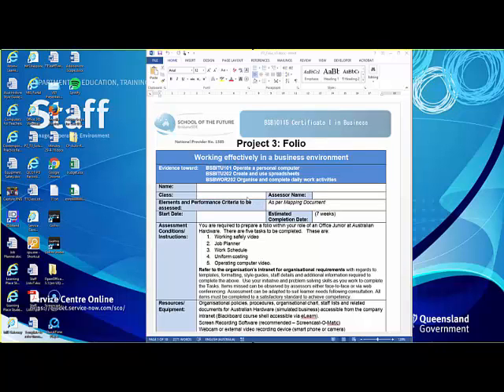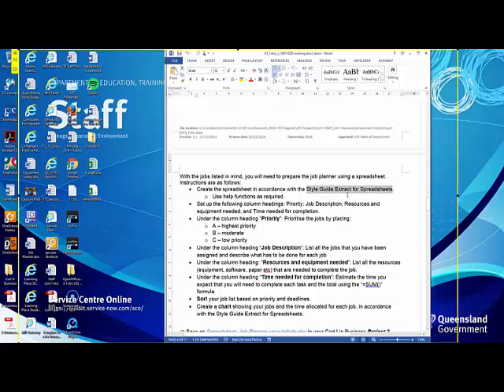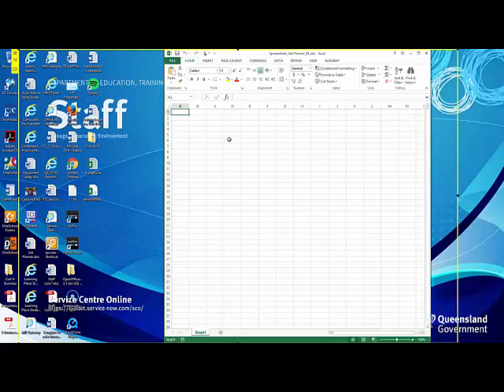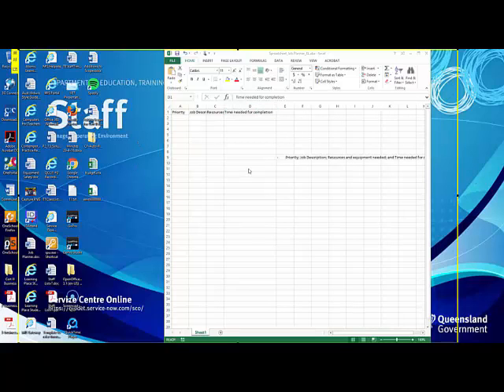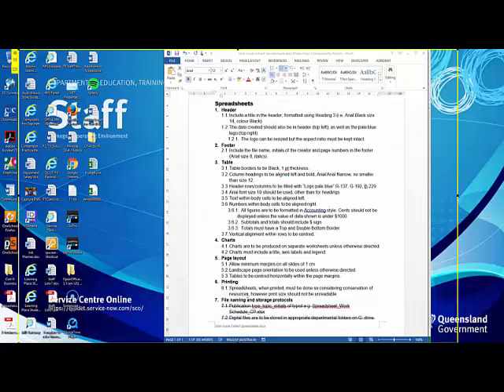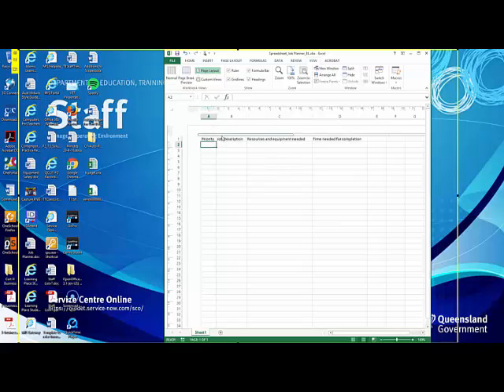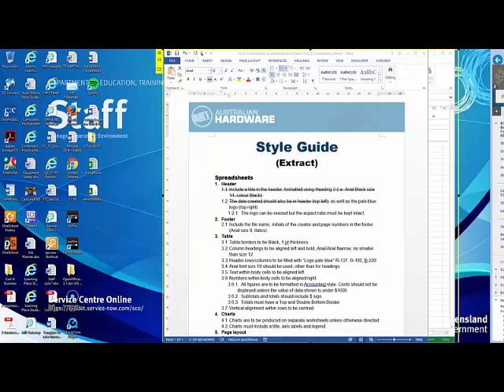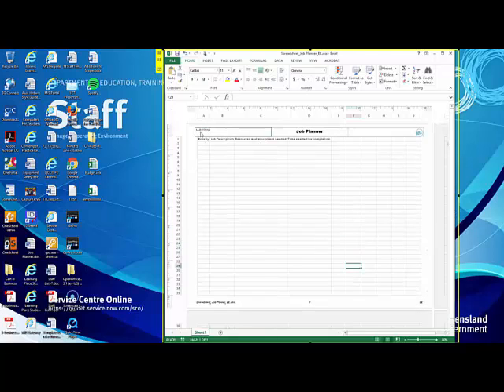Project 3 Task 2 Job Planner Part 1